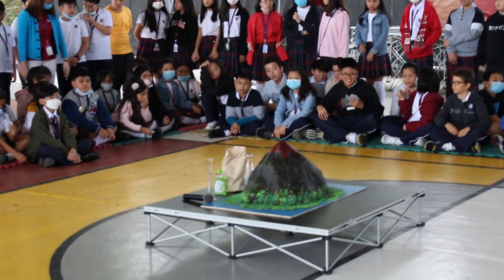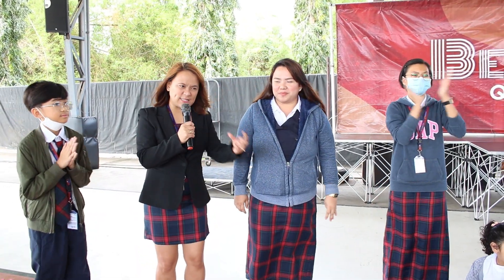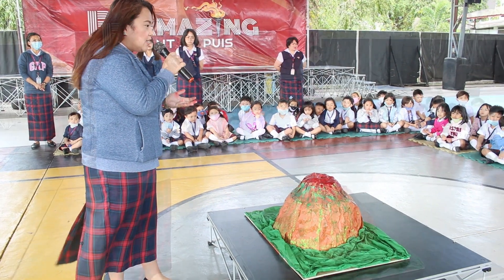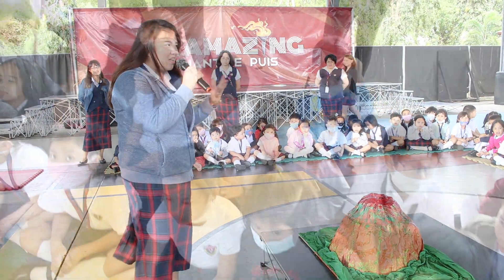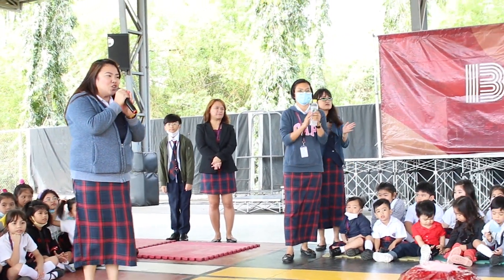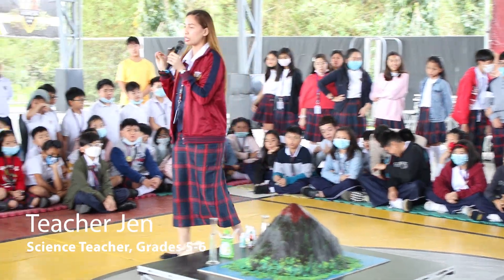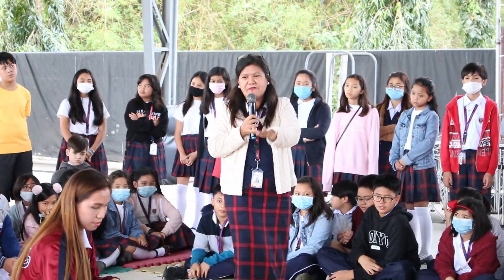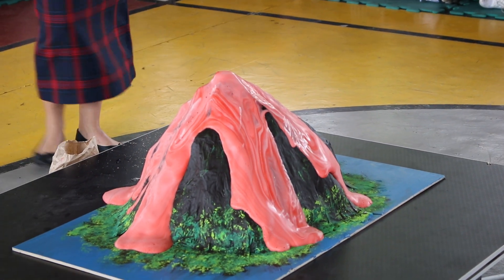Volcanic Eruption Simulation: A Class Activity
The Science Department of Stonyhurst Southville International School - Malarayat / Lipa City Campus demonstrated to its students Volcanic Eruption through simple simulations, following the explosive eruption of the Taal Volcano a few weeks ago.

The Early Childhood and Grade School Departments witnessed an Effusive Eruption; while High School Department conducted an Explosive Eruption.